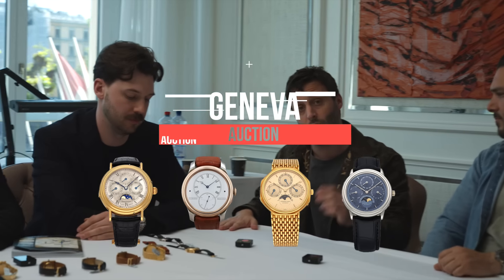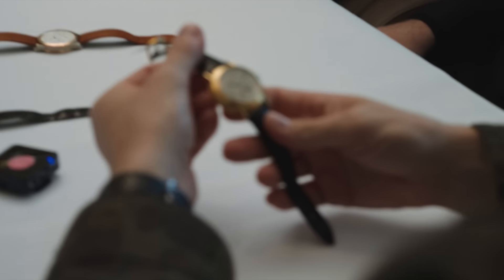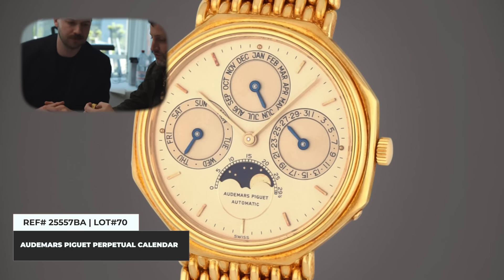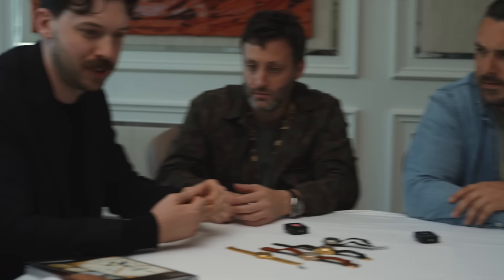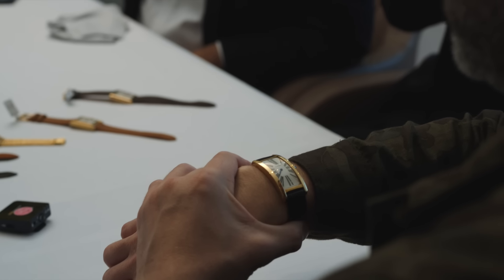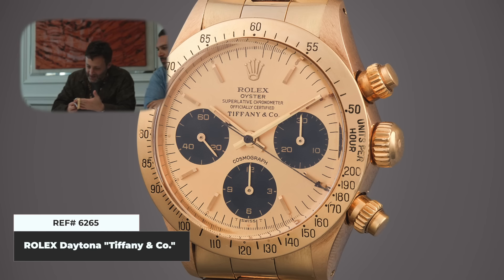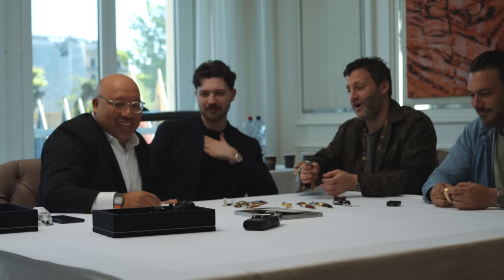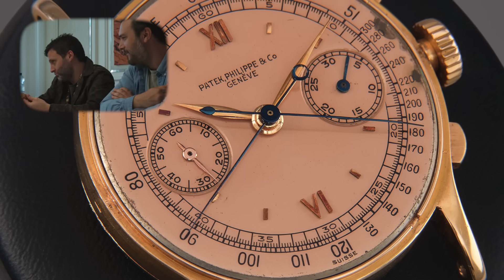Amazing Vintage Watches In Auction!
Join Adam from Menta Watches as he sits down with Sotheby's specialist Richard Lopez & Tom Heap. Together, they preview unique watches up for auction in Sotheby's Geneva, London, and New York sales. Discover what makes each watch special and gain insights into the current vintage watch market.

00:00 - INTRO
00:58 - GENEVA AUCTION | AUDEMARS PIGUET 'N°001'
03:03 - FRANK MULLER Pre Brand Minute Repeater
06:46 - F.P Journe "Tourbillon With Twin Barrel & Hinged Case Back"
08:16 - AUDEMARS PIGUET PERPETUAL CALENDAR
11:02 - LONDON AUCTION | Cartier Tank
13:28 - CARTIER LONDON "TANK CINTRÉE"
16:28 - CARTIER TANK LOUIS XL JUMBO
18:13 - NEW YORK AUCTION | ROLEX Daytona "Tiffany & Co."
19:24 - ROLEX ZEROGRAPHE
22:13 - PATEK PHILIPPE CALATRAVA
24:13 - PATEK PHILIPPE SPLIT SECONDS CHRONOGRAPH
25:57 - OUTRO

👨‍💻  FOLLOW OUR COMPANY

👨‍💻  FOLLOW SOTHEBY'S SPECIALIST

🎥 FOLLOW MENTA WATCHES VIDEOGRAPHER